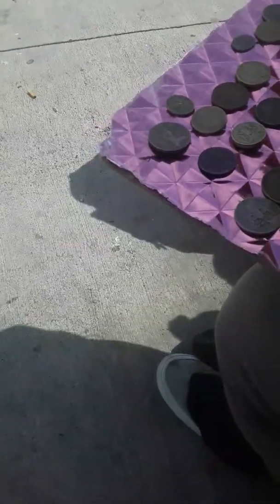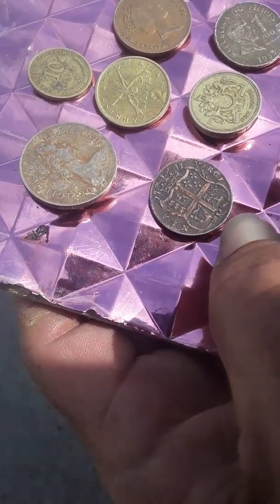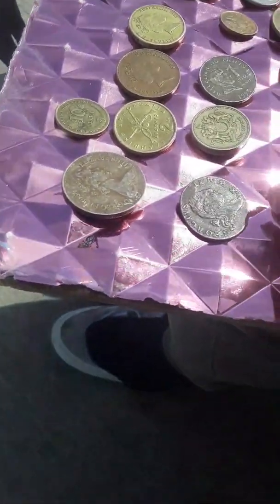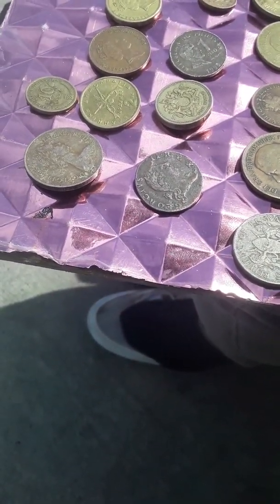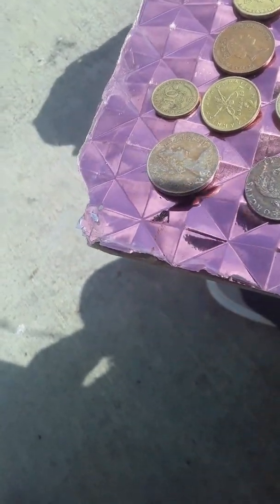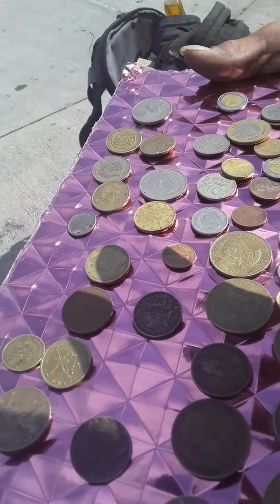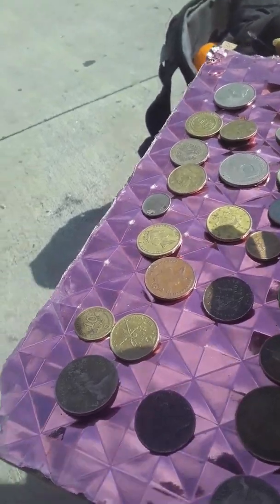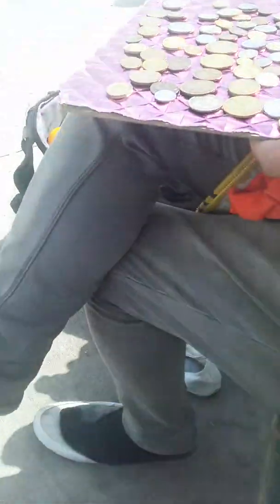RARE COLLECTABLE COINS AND ANCIENT METAL CURRENCIES FROM AROUND THE GLOBE SEND WRITTEN BIDS AND QUOT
Open to sale to BENEFIT
WORLDWIDE PEACE C4WP2020 rare metal CURRENCIES FROM AROUND THE GLOBE. SEND WRITTEN BIDS AND QUOTES FOR THIS COLLECTION AND TO ARRANGE PRIVATE VIEWINGS TO KURT KELLY ENTERTAINMENT INTELLIGENCE INTERNATIONAL HUMANITARIAN COMPANY'S WORLDWIDE WILL PRESENT ALL SUBMISSIONS TO THE OWNERS FOR CONSIDERATION. OPEN TO INSTITUTIONAL, MUSEUM'S OR PRIVATE COLLECTORS. PLEASE SUBMIT ALL WRITTEN QUOTES, REQUESTS, OR INQUIRIES BEFORE 5PM PST 11/1/19

2019 DRI NGO LVI LVIN KKSVOA KKEI KKEII KKVO KURT KELLY ENTERTAINMENT INTELLIGENCE INTERNATIONAL HUMANITARIAN COMPANY'S WORLDWIDE ALL RIGHTS ALL FORMATS EXPRESSLY RESERVED